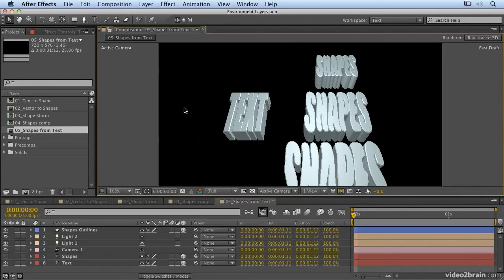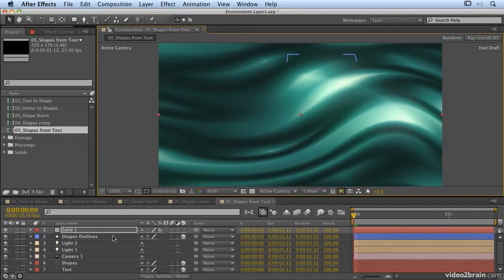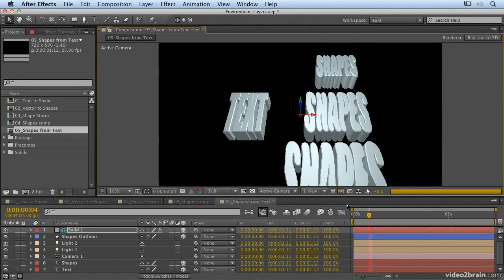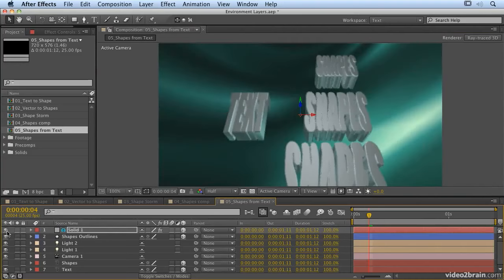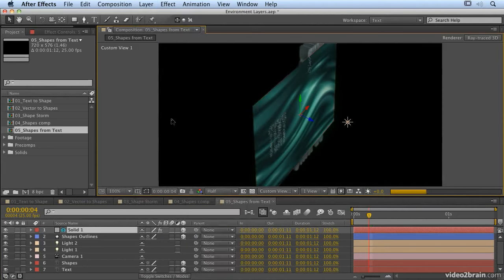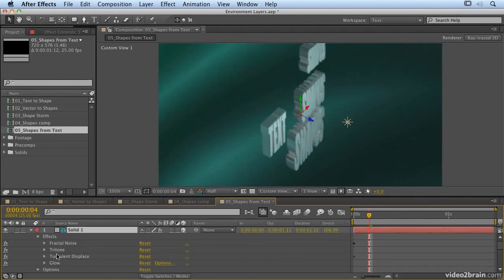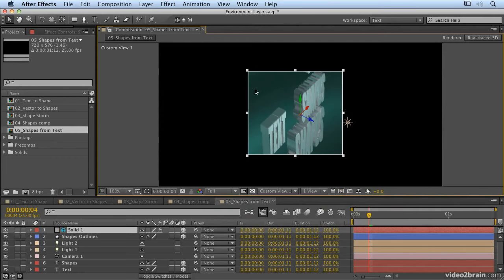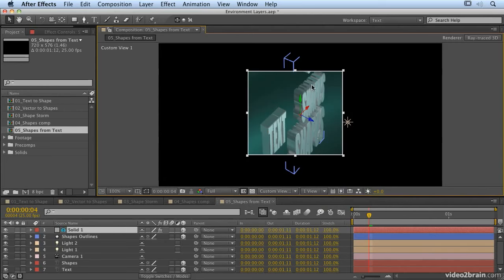After Effects CC Tutorial | 14 Introduction to 3D (9/9)